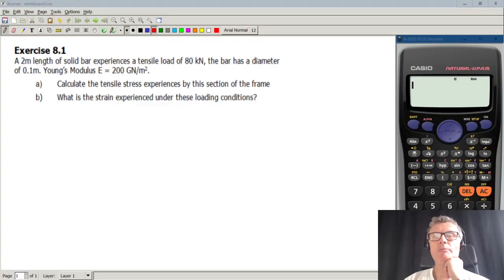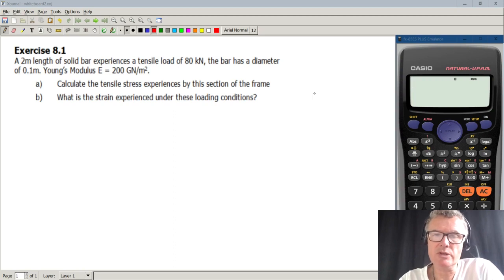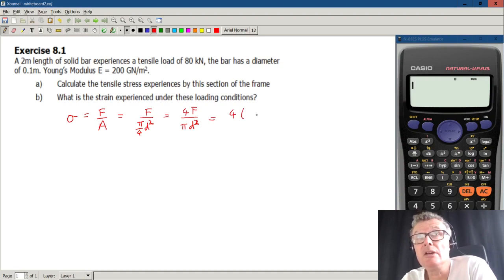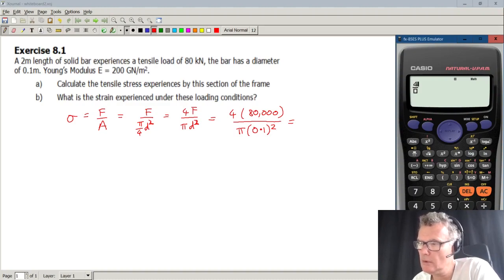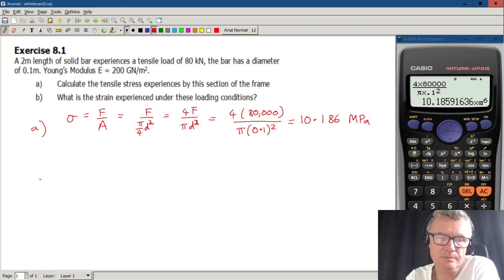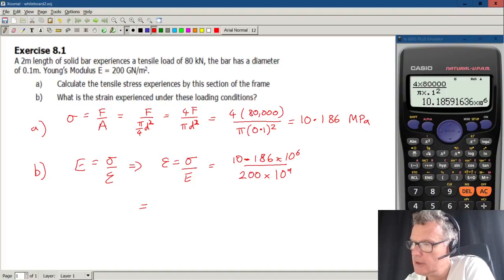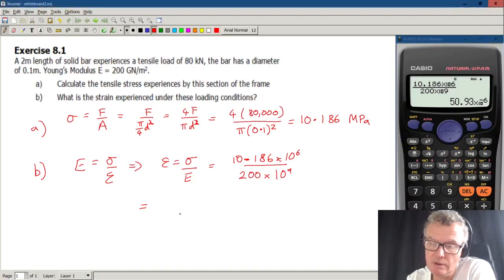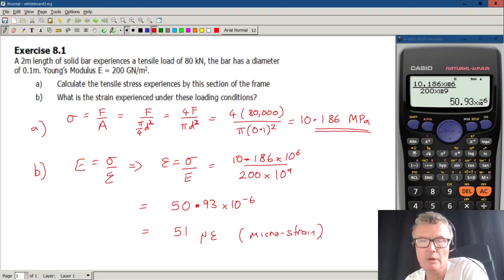UFMFLS-30-1 Primer Video 8.1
Got any questions or requests for videos?